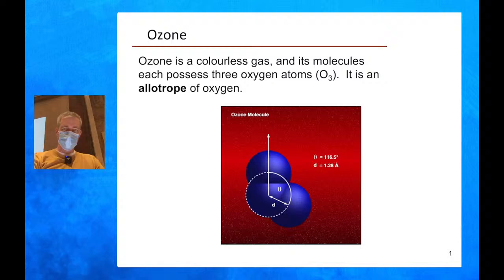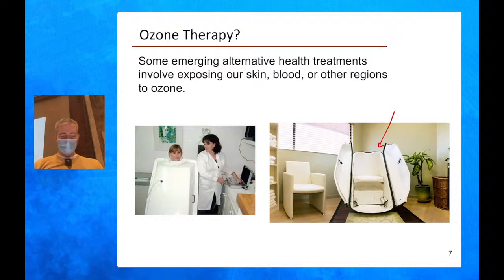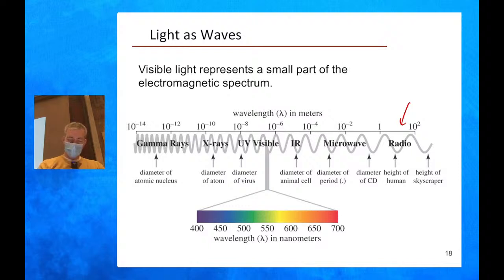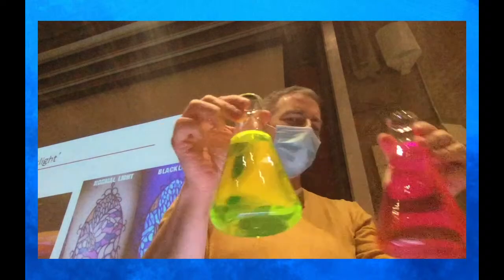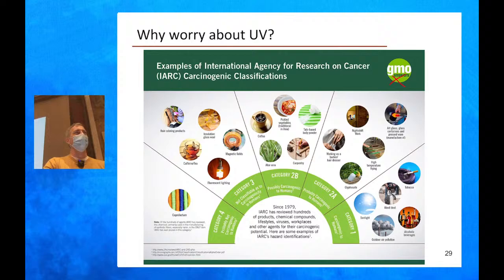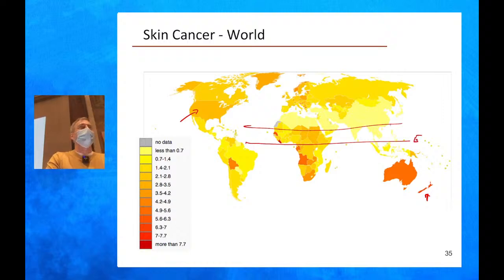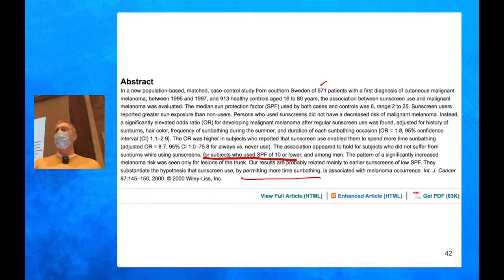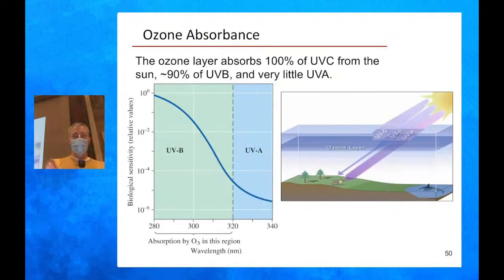CHEM 1053 - 2022 - Class 09